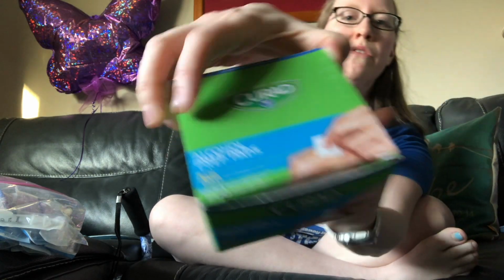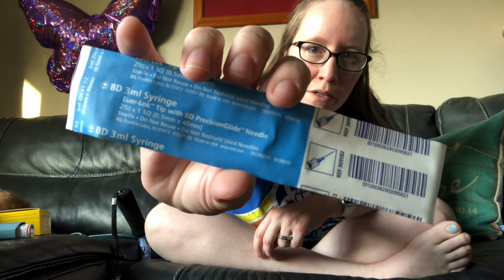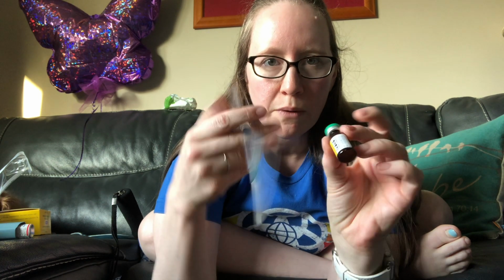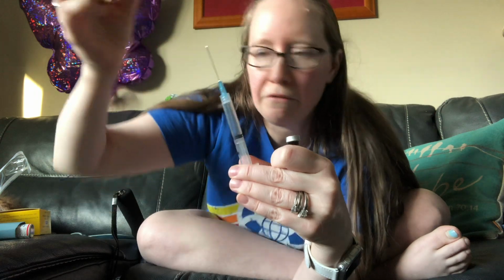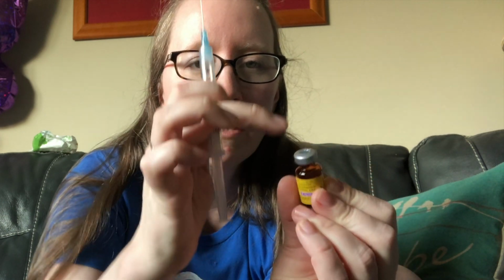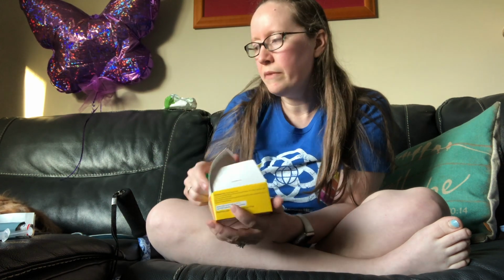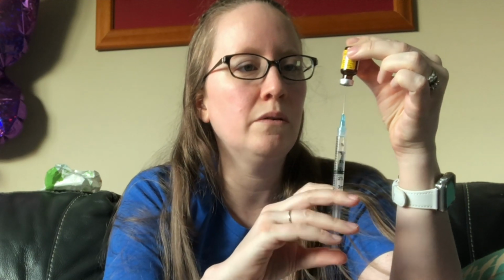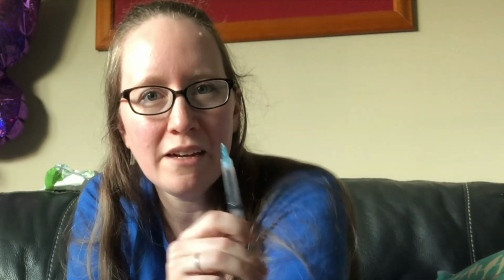Toradol Ketorolac IM Injection For Migraine Disease | Rescue Medication for a Migraine Attack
In this video, I share how I prepare a Toradol (Ketorolac) Intramuscular (IM) Injection to be given to me in my hip for an acute Migraine attack. It is a rescue medication I use for Migraine disease that helps me cope with Migraine and sometimes aborts them..

[VD: Video Description for those with Vision Impairments or Blindness
-During the music at the beginning, there is text on the screen that says " Toradol (Ketorolac) Intra Muscular (IM) Injection Rescue Medication For Acute Migraine Attack."
-During the music around time stamp 8.40 to 9.40, someone gives me an injection in my right hip followed by a close up of that injection. Then, someone gives me an injection in my left hip followed by a close up fo that injection.
-The video alternates between these two different days where I am describing how I prepare a Toradol Injection.]

🎥FILMED: 05/2018